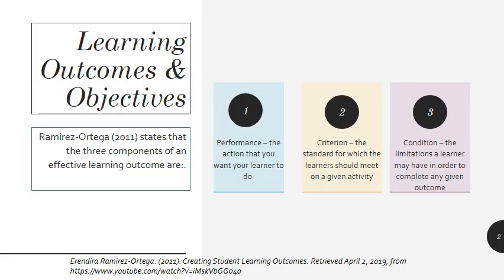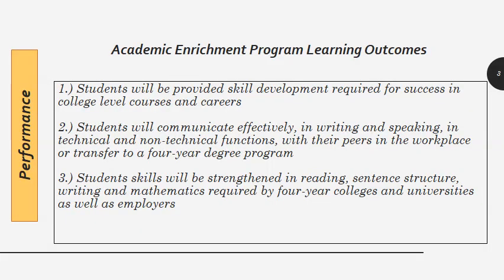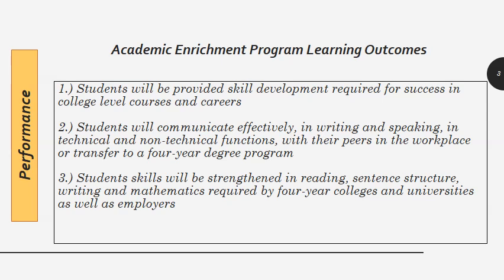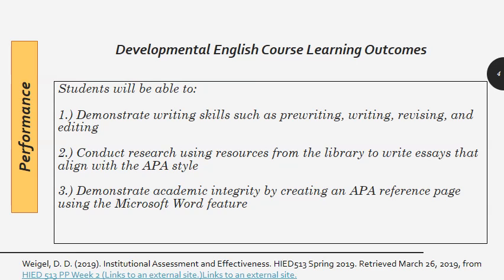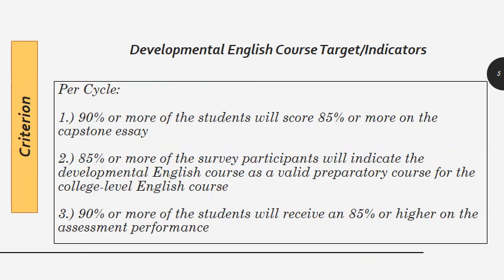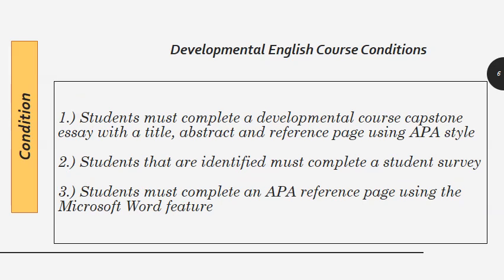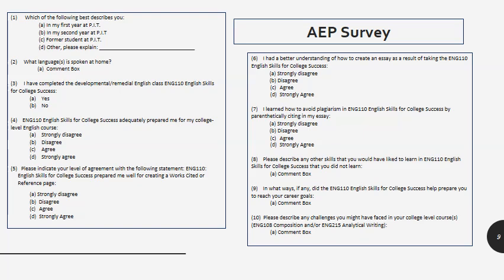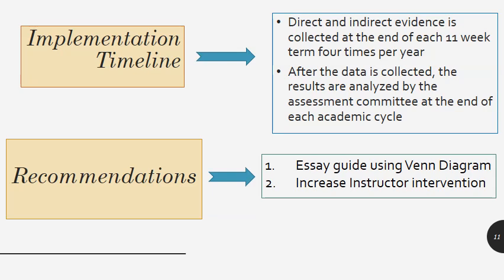Academic Enrichment Program Assessment Plan Final Presentation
Institutional Assessment